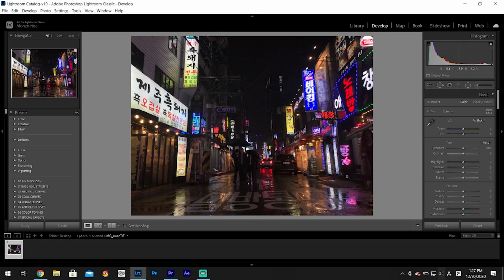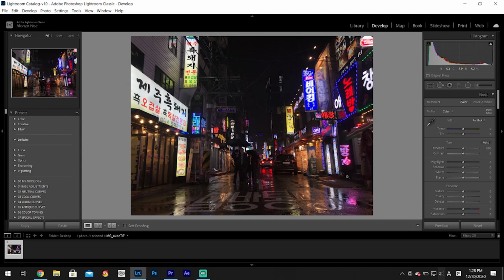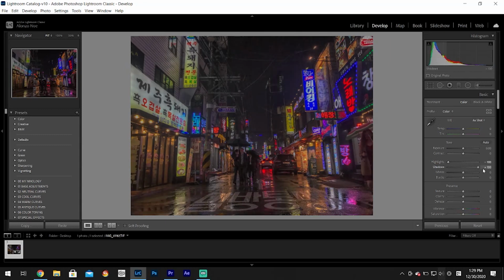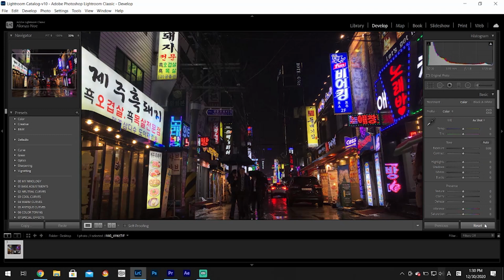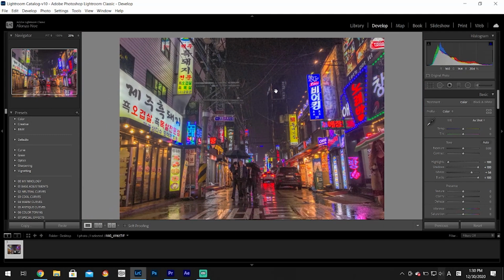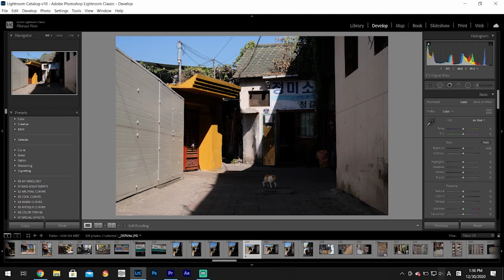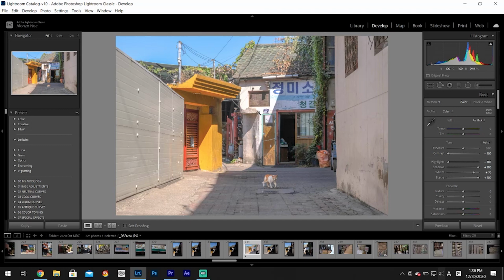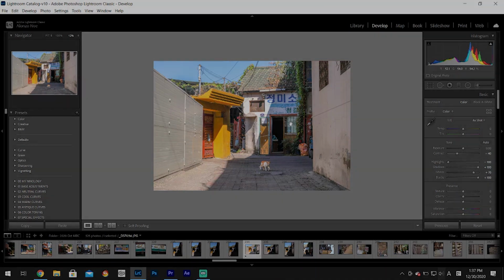How I Take Awesome Night Photos With My Phone!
Unlock the full potential of your photography skills and learn how to maximize details from your photos as a night photographer In this video, we'll dive into the world of photography for night artists, exploring how to extract every level of detail from your sensor even if you have an older camera.

Whether you're looking to elevate your Instagram game or simply want to improve your content creation skills, this video is for you. From creative night photography to artistic visual expressions, we'll cover the tips and tricks you need to know to take your photography to the next level. Learn how to create engaging visuals  and artistic captures that showcase your unique style. By the end of this video, you'll be equipped with the knowledge and inspiration you need to create stunning visual content that resonates with your audience. So, let's get started on this night photography journey and discover the art of maximizing details from your photos!

➡️ You can support by simply liking or commenting